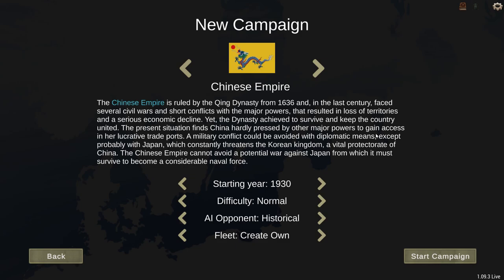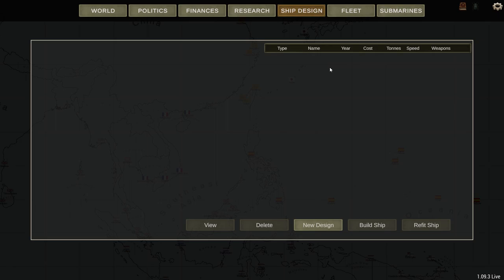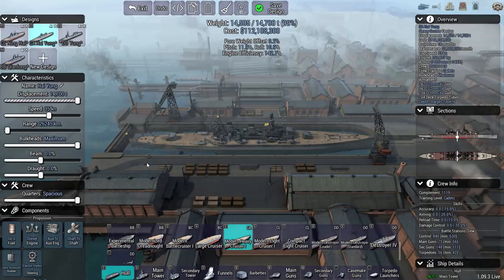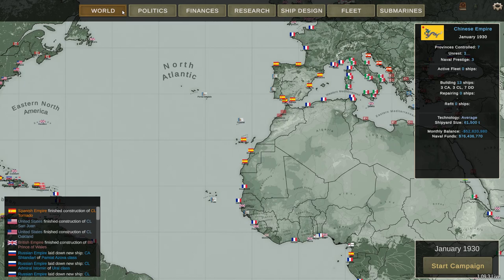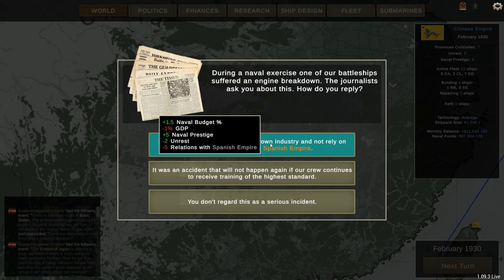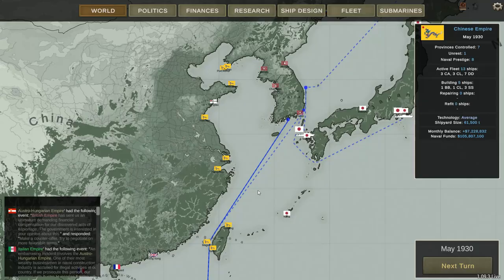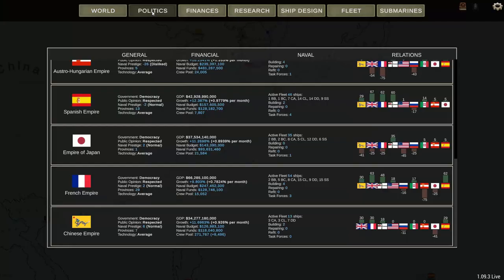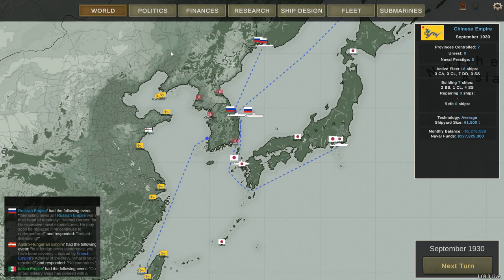A Historically Inspired Fleet - Qing Empire Campaign Episode 1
In this episode, we start a new game of Ultimate Admiral Dreadnoughts, this time playing as the newly released Chinese Empire. We plan to start with only the number of ships that the real Chinese fleet had in the 1930s.